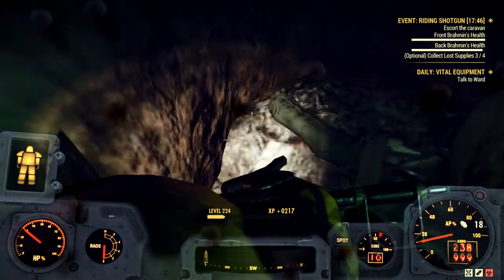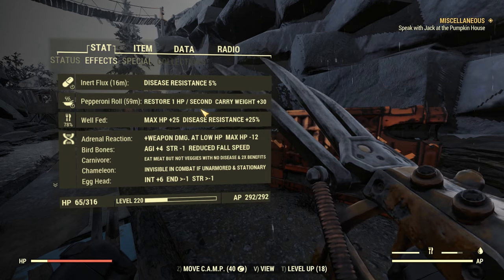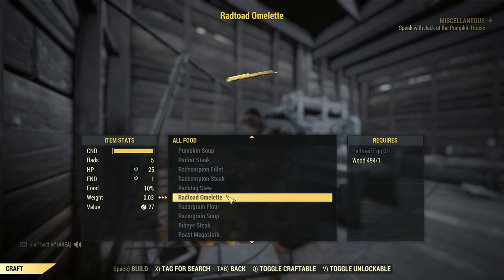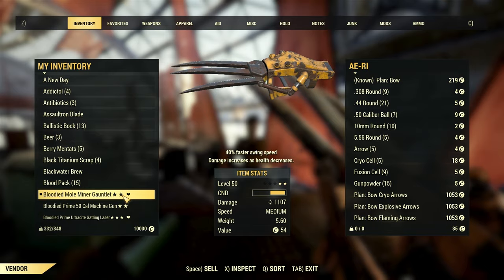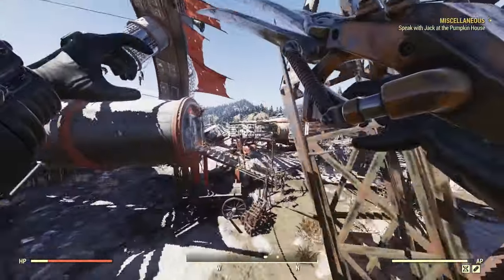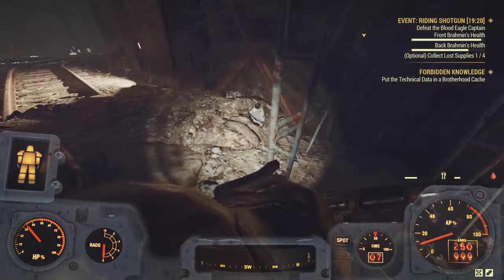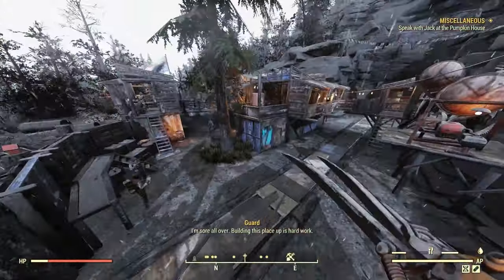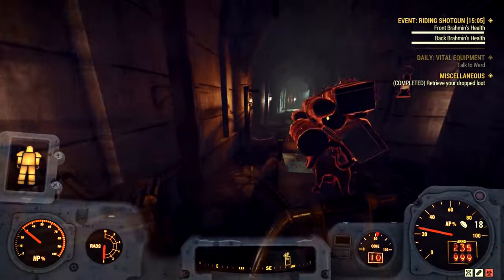PEPPERONI ROLL RECIPE GUIDE - Fallout 76 Wastelanders DLC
FALLOUT 76 WASTELANDERS GUIDES WEAPONS AND MORE!

HOW TO GET REPUTATION EASY - Fallout 76 Wastelanders DLC
HOW TO GET GOLD BULLION AND TREASURY NOTES - Fallout 76 Wastelanders
QUAD RAPID FIRE PLASMA CASTER - Fallout 76 Wastelanders DLC *Legendary Weapon*
FINAL WORD - Best Wastelanders Weapon in Fallout 76 Wastelanders DLC

Fallout 76 Wastelanders DLC Best Guides, Builds and Tutorials!

Fallout 76 Best Guides, Builds, Tutorials and News!

PSN: Jon_The_Chief